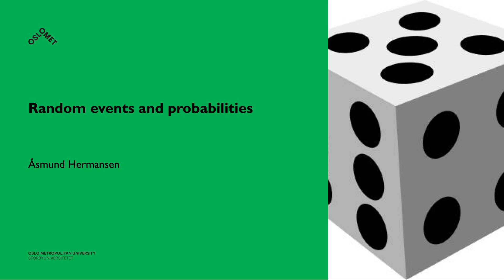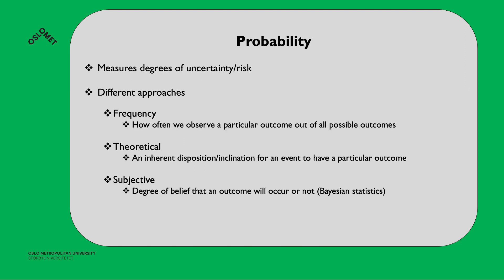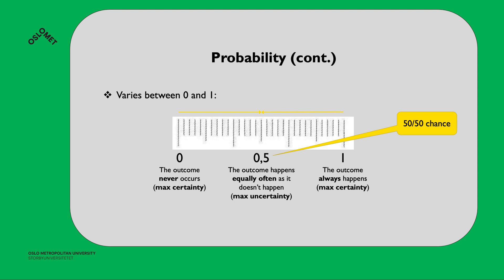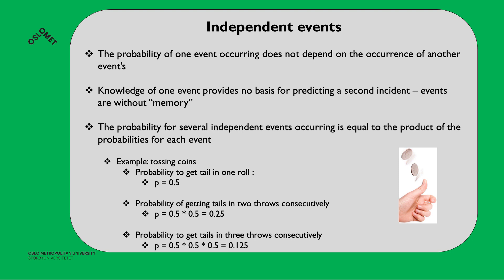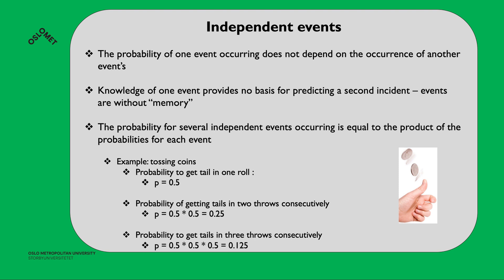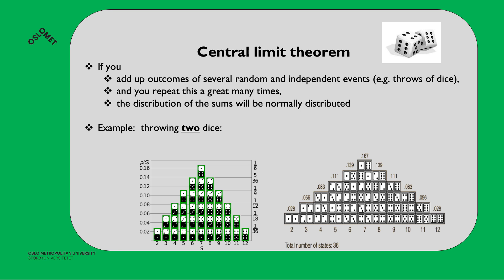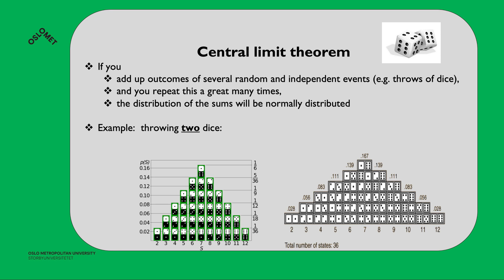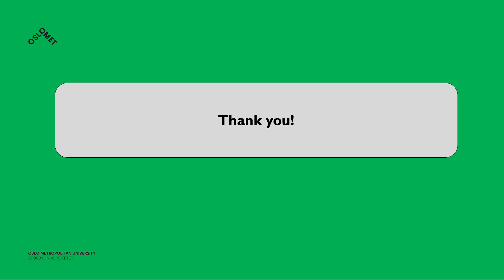11 video SIW4210 - Random events and probabilities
Table of Contents:

00:11 -
00:39 -
01:24 -
02:06 -
03:21 -
04:58 -